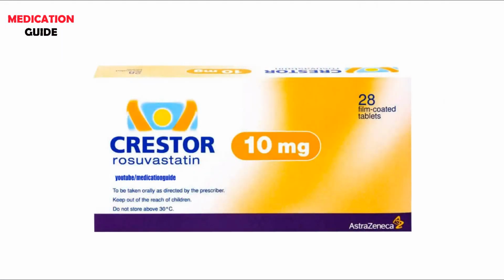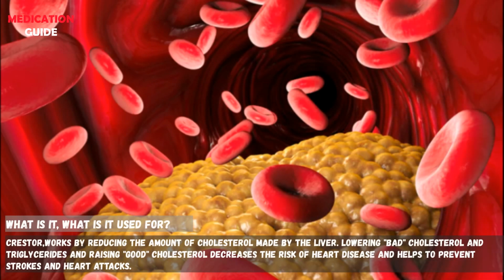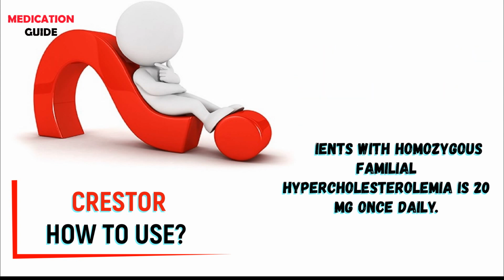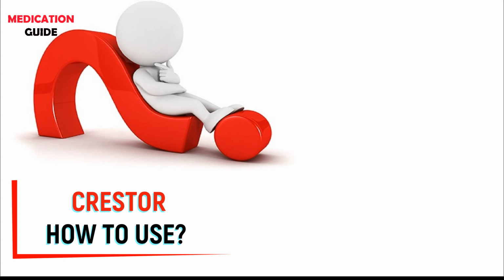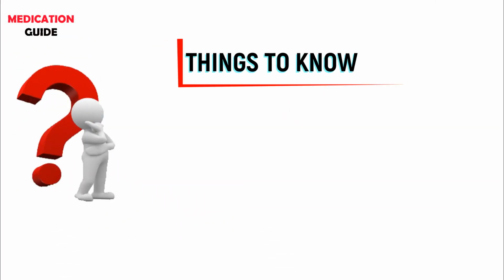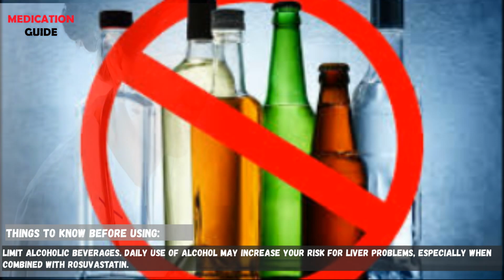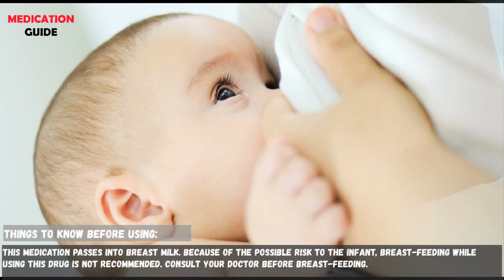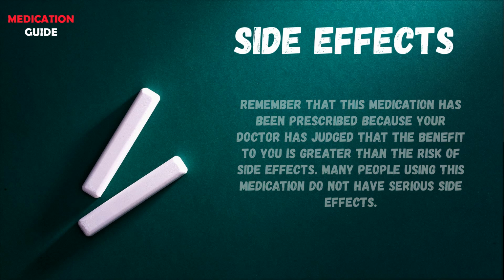CRESTOR (Rosuvastatin ) Uses, Dosage, Side Effects, Comments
0:00 CRESTOR   Video Content
0:39 What is CRESTOR
1:14 How to use CRESTOR
2:42 Things to know before using CRESTOR
3:51 CRESTOR Side Effects

Thanks.